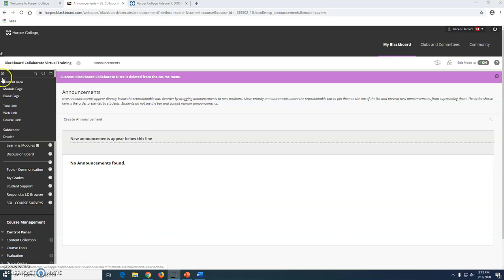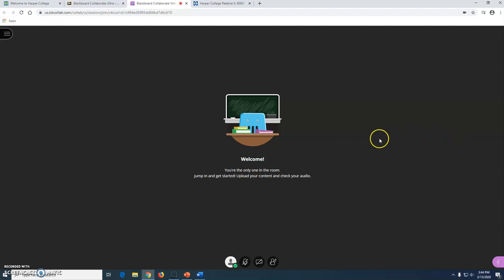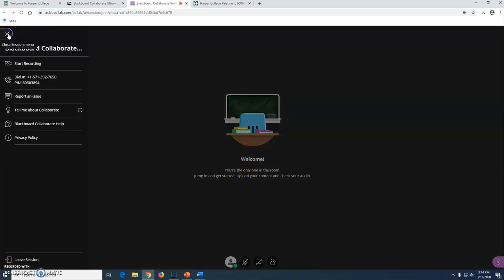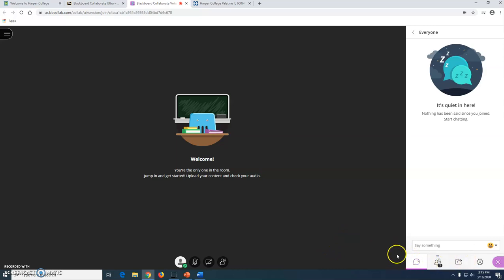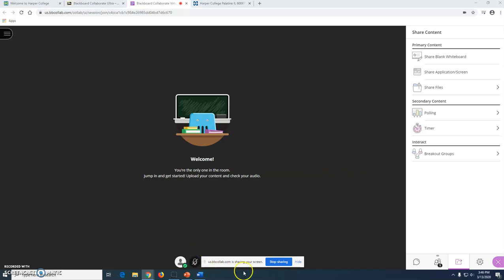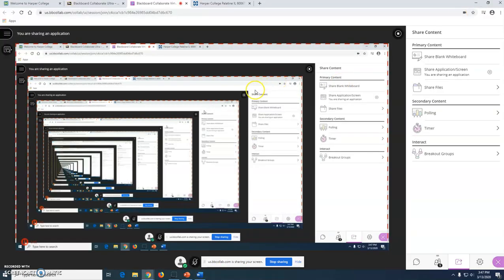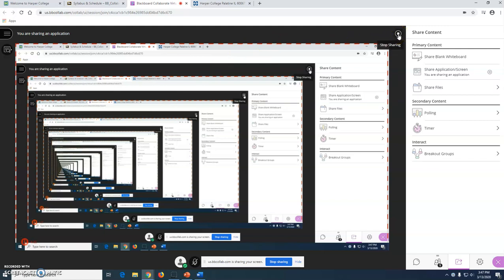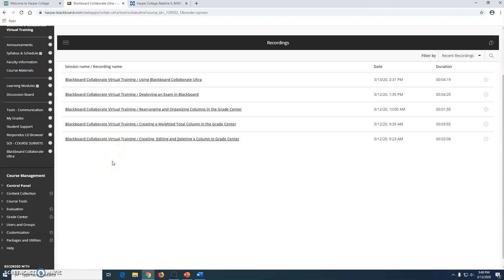Blackboard Collaborate Ultra Tutorial: The Basics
This video provides the basic features and overview of Harper College's Blackboard Learning Management System (LMS).